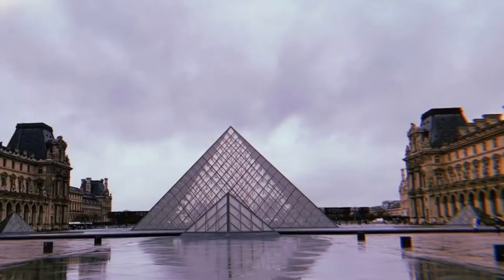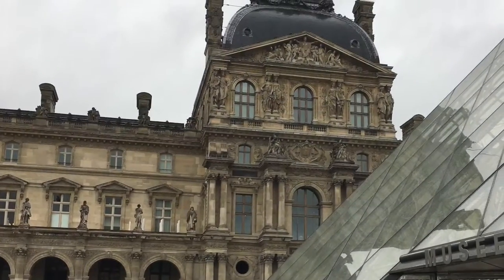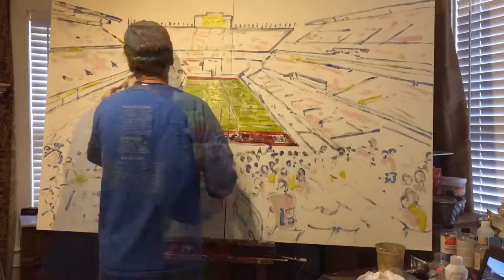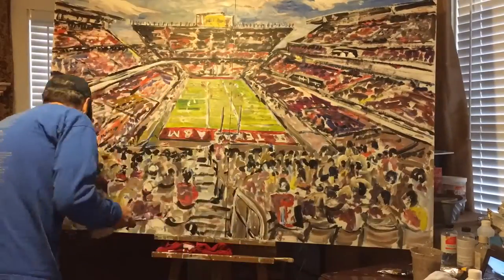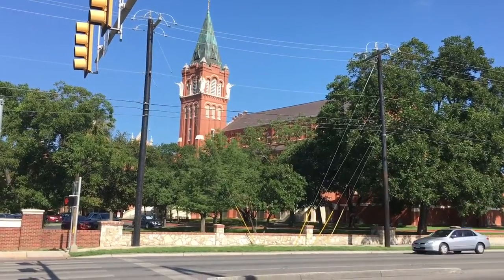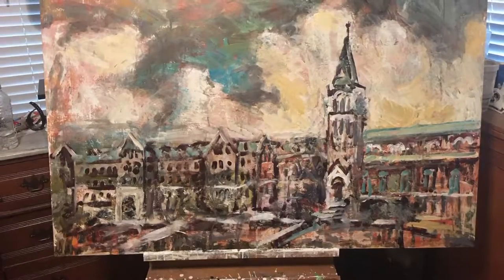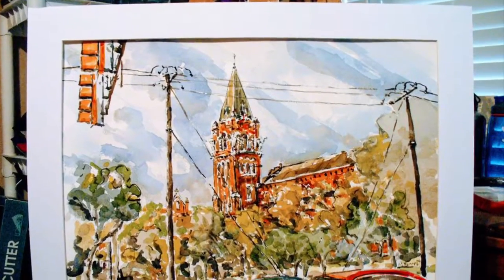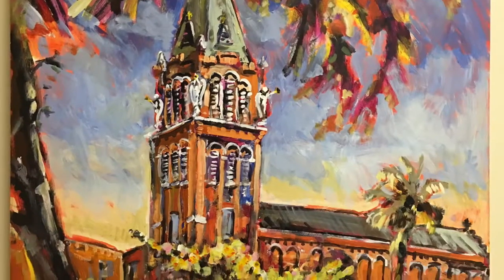Mike Forrest Artist Talk